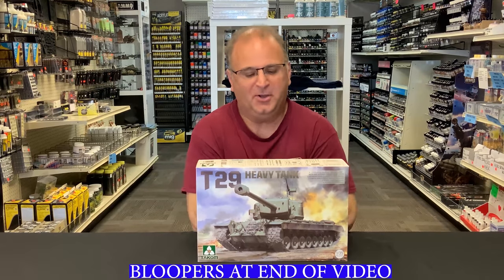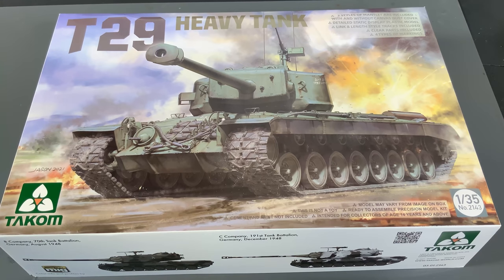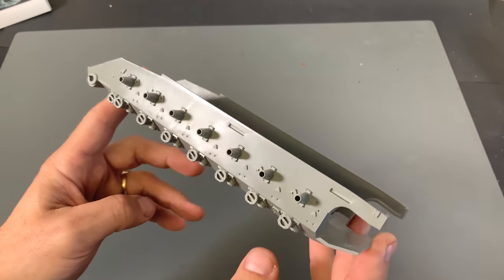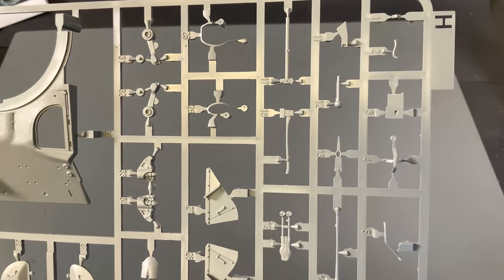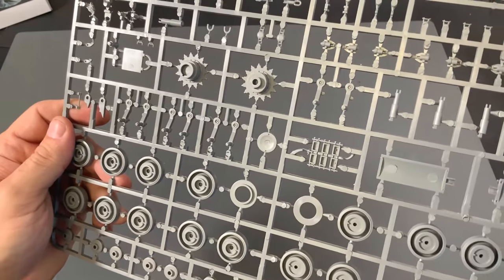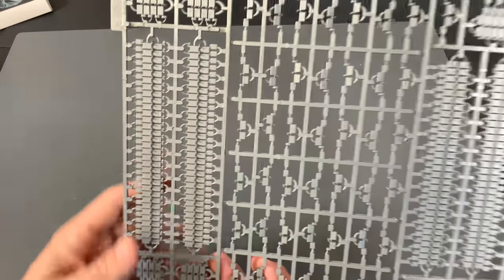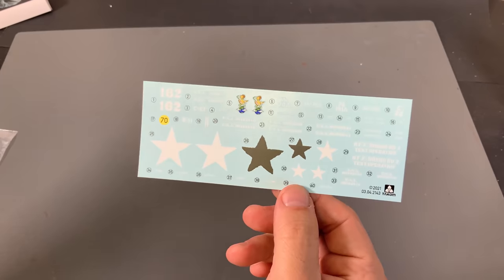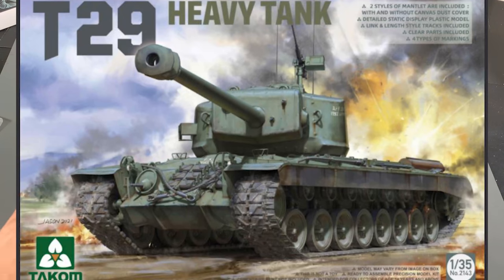T29 American Heavy Tank (1/35 Takom preview ) plus bloopers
We carry Tamiya, Takom , Ryefield models, Das werk, Trumpeter, Academy models, Revell, AMT , MPC, Border models, Meng, Amusing hobbies ,Mission Models paint, Gunze, Ammo by Mig, Vallejo paint, AK Interactive, plus many many more brands for your plastic model hobby needs.

15224 N 59TH AVE SUITE 12